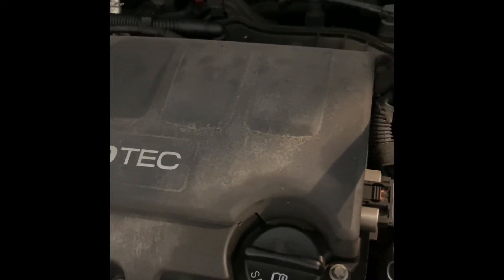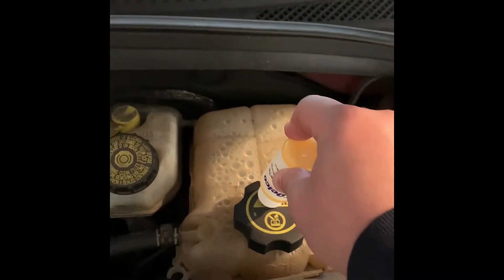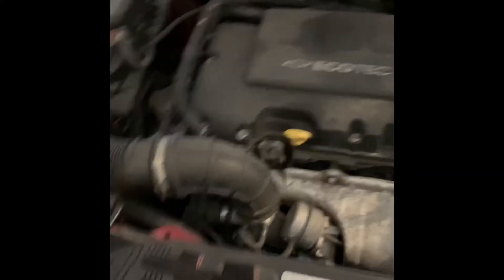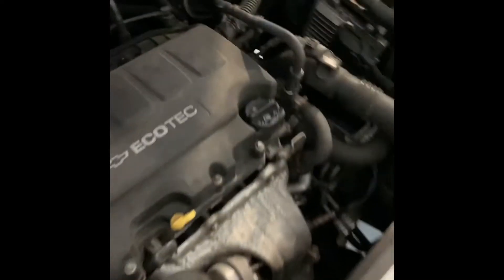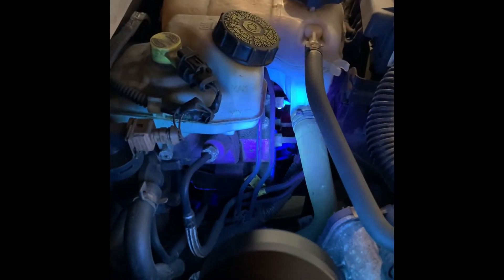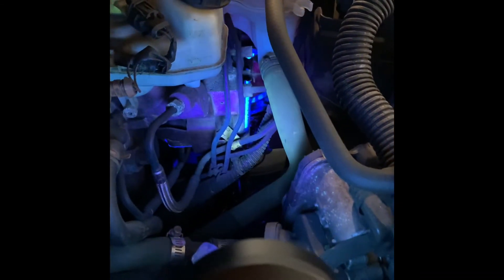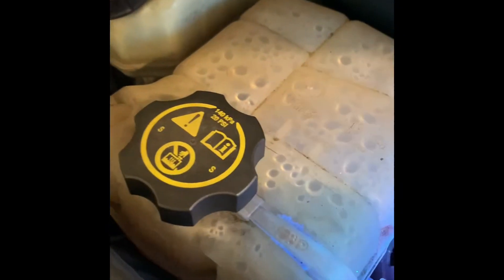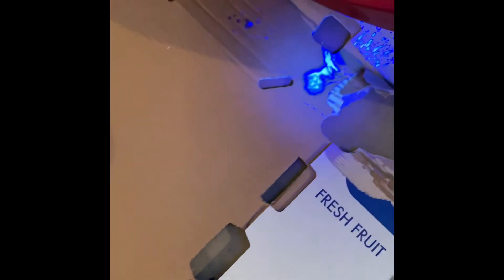Car Coolant Leak - How to Find It Yourself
2012 Chevy Cruze has a coolant leak. I find it myself with a $5 bottle of uv dye and a $15 black light.

ACDelco 1149328 GM Original Equipment 10-5046 Dex-Cool Leak Detection Tracer Dye - 1 oz

KOBRA UV Black Light Flashlight...